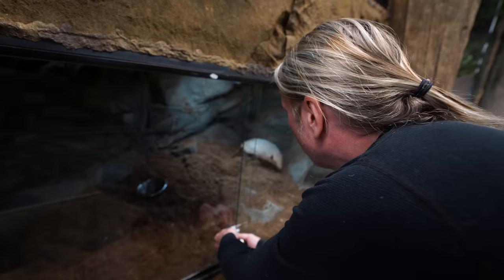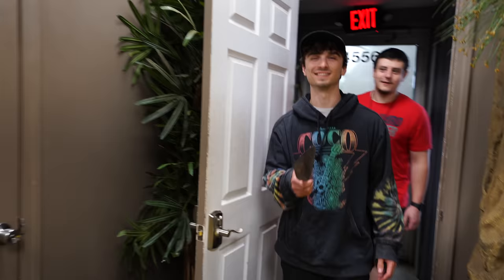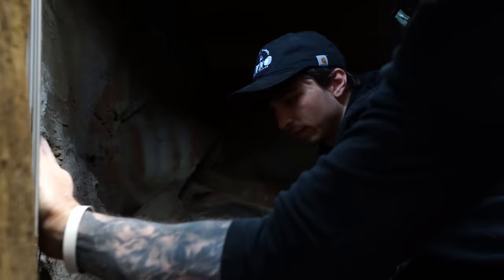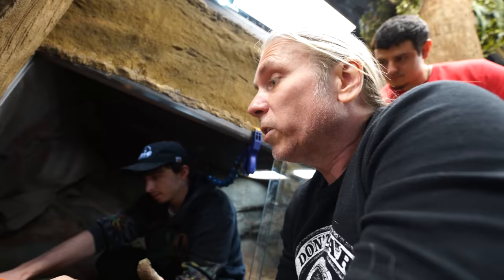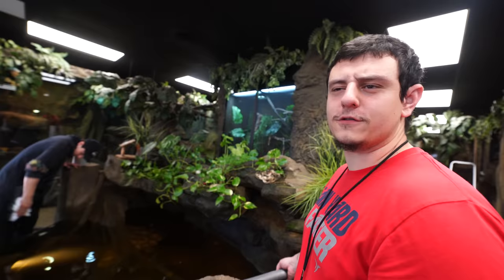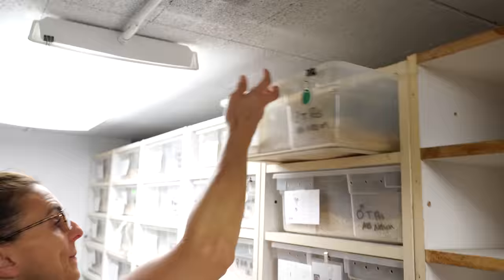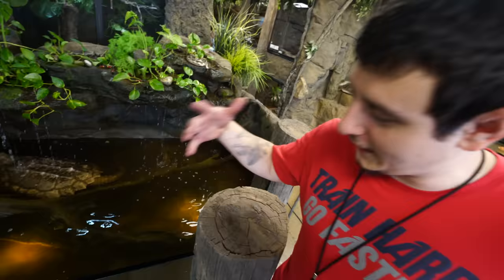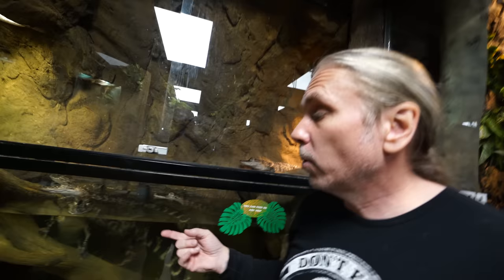My Armadillo Destroyed It's Cage!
Brillo, our Six-banded Armadillo, wrecked his enclosure and now we have to hurry to fix it.

↑↑↑↑↑↑FOLLOW NOAH↑↑↑↑↑↑